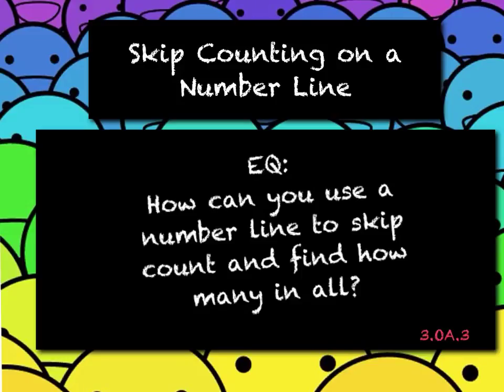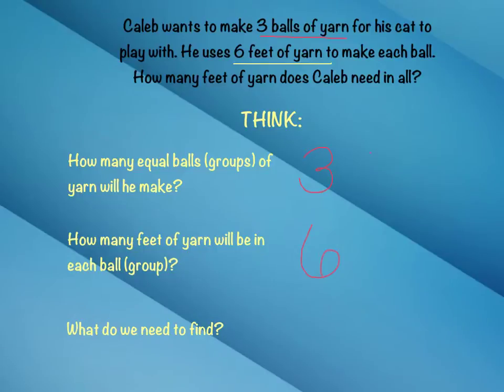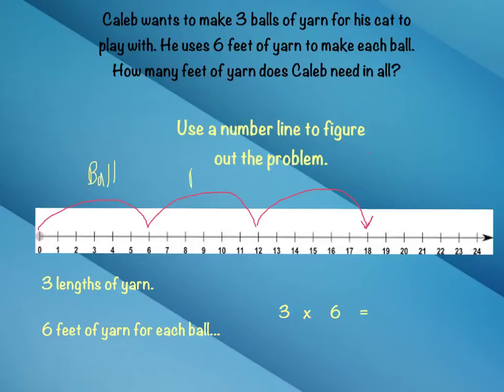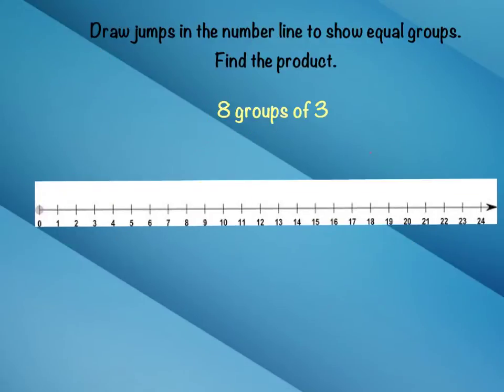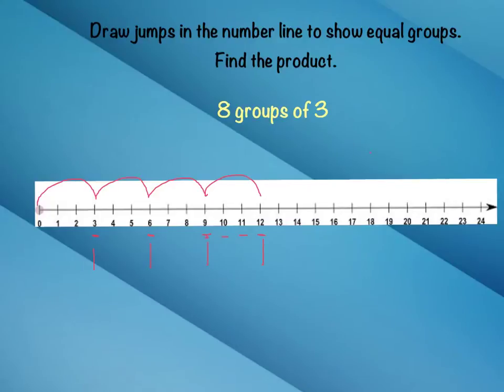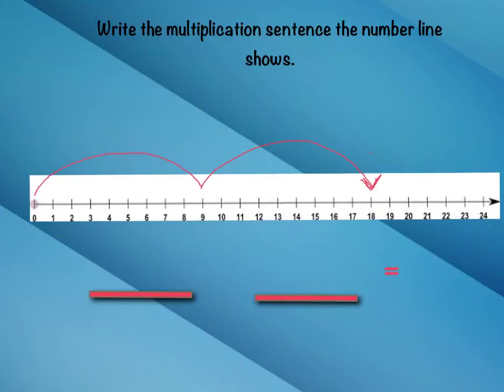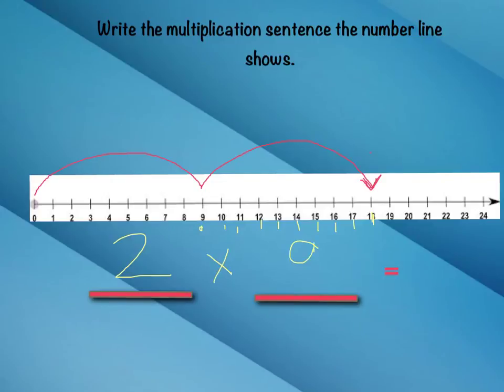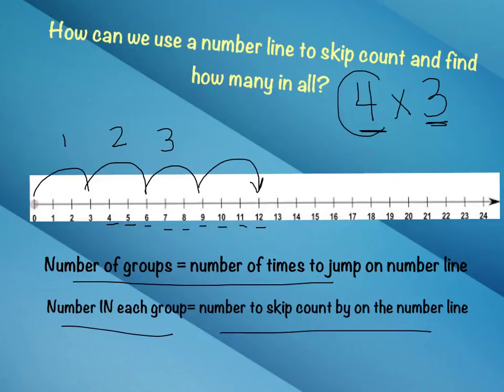Skip Count on a Number Line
Using a number line to solve multiplication problems and skip count.